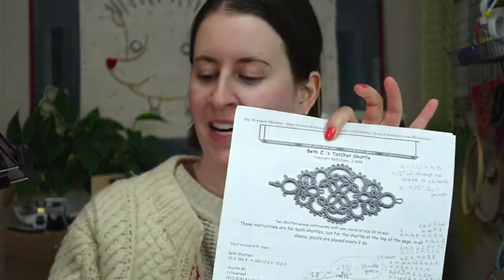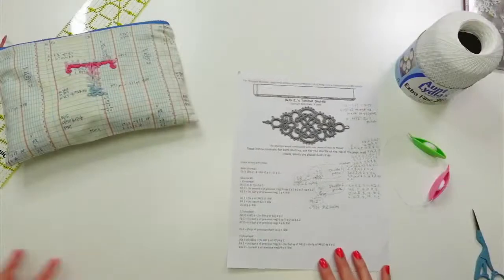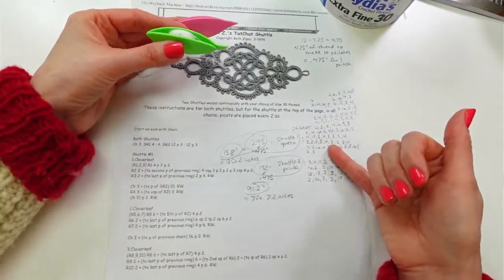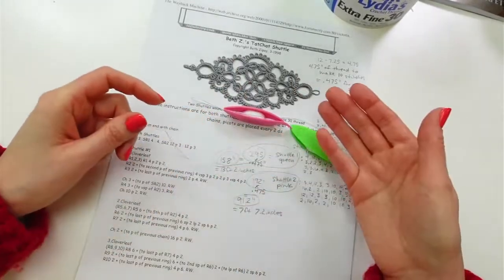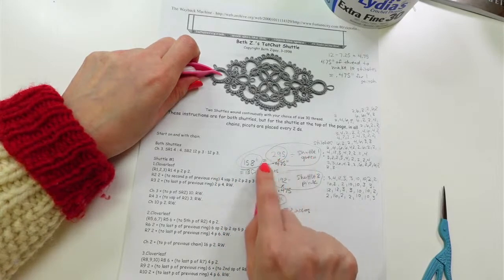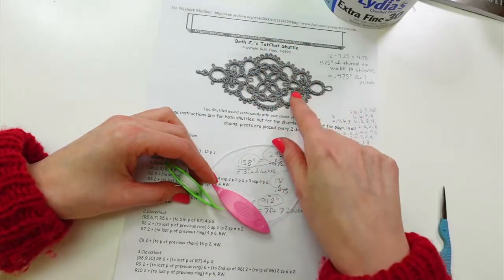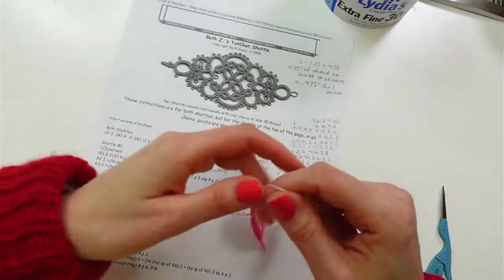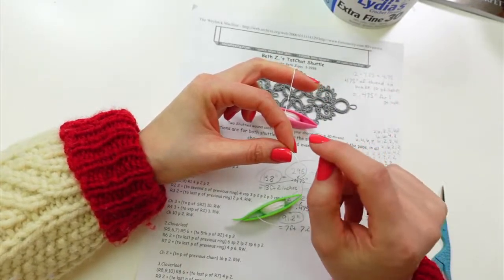Shuttle Tatting the Beth Z's TatChat Shuttle - vid 1 - Live with Alyssa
Tonight I'm starting to tat the "Beth Z's TatChat Shuttle" pattern. Trying a split ring for the first time.